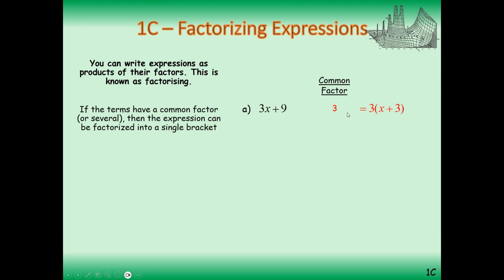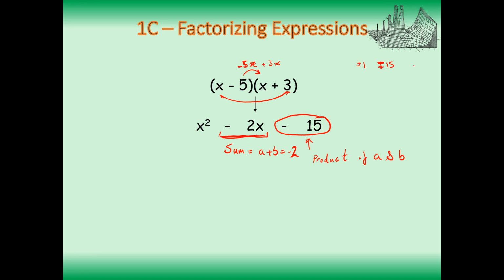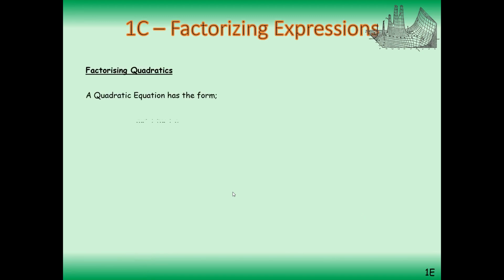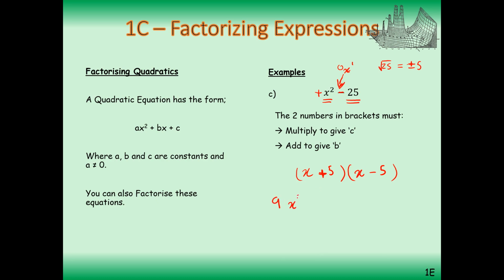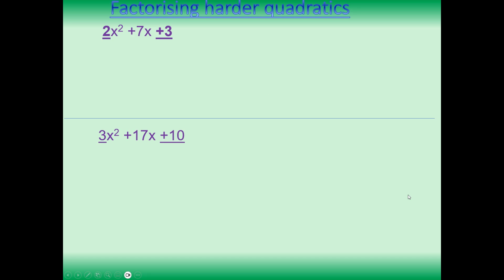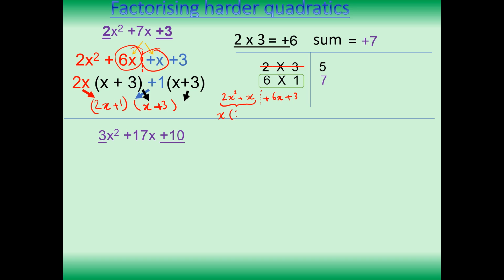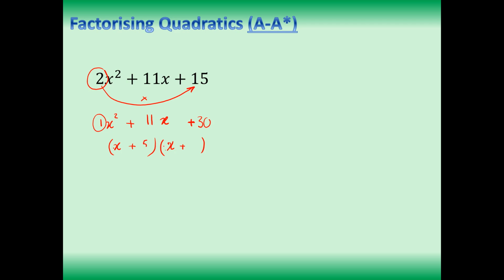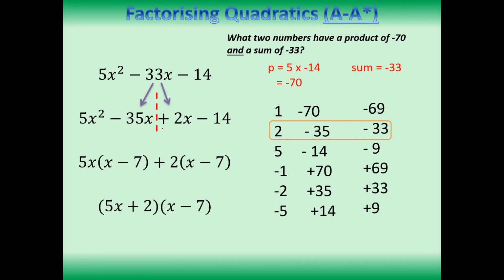AS Pure Mathematics - 1C Factorizing Quadratic Expressions